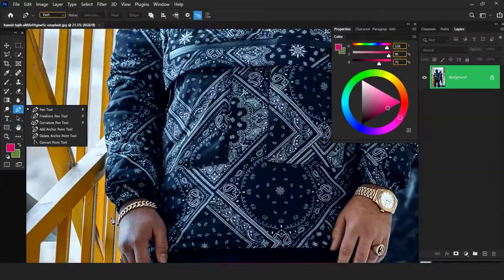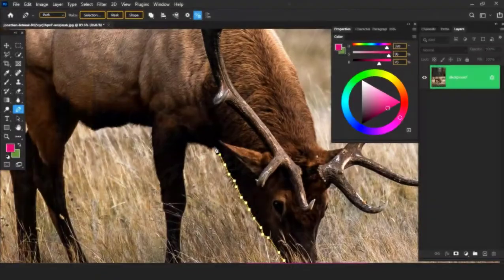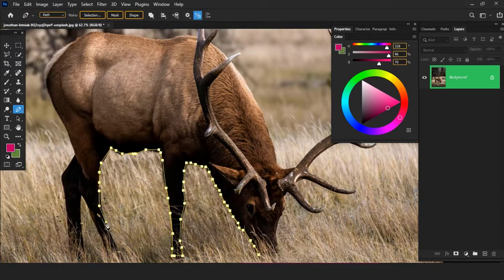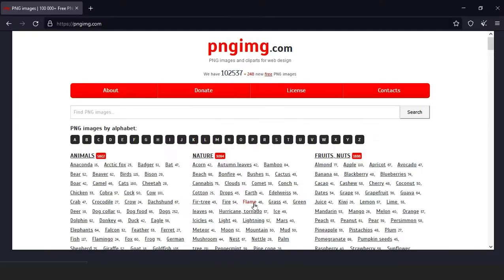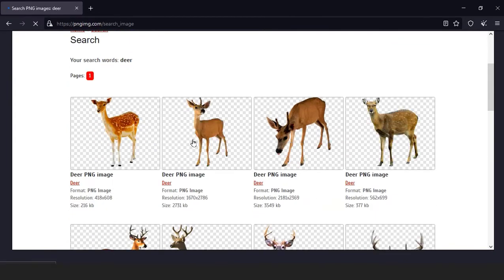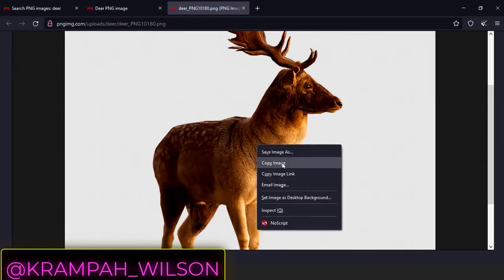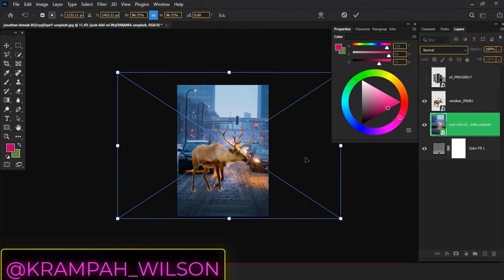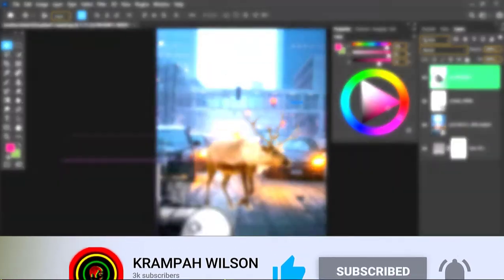BEST FREE PNG SITE FOR DIGITAL ARTIST😱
SO I FOUND THIS SITE AND ITS HAS A WHOLE LOT OF PNG IMAGES YOU CAN USE IN YOUR EDITS KINDLY CHECK OUT THIS SITE.

!NOTE👇👇👇!

OK GUYS DURING MY EDITS I USE SOME PRESETS AND PLUGINS IN MY WORK FLOW SO IF YOU ARE INTRESTED TO FOLLOW ALONG KINDLY CHECK THEM OUT AND DOWNLOAD FOR FREE.